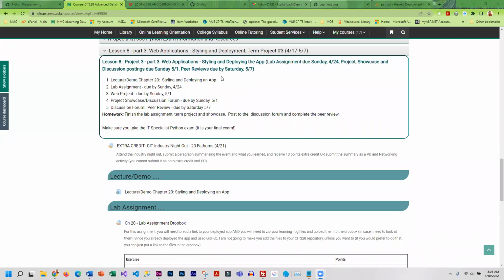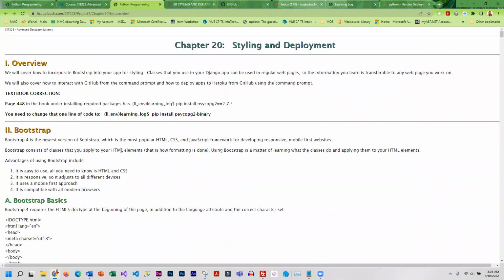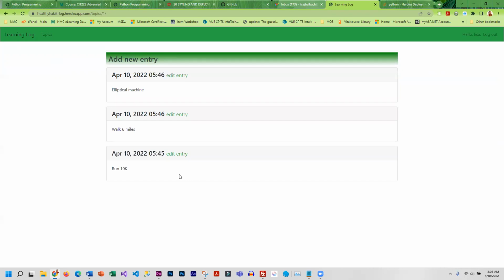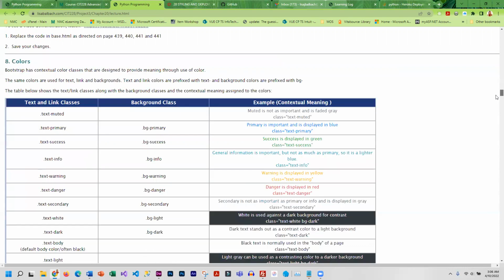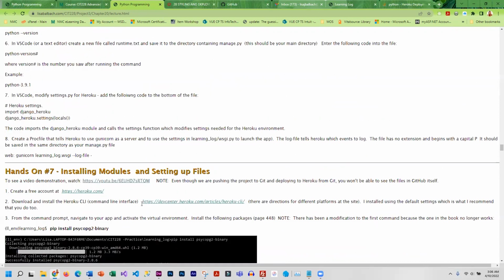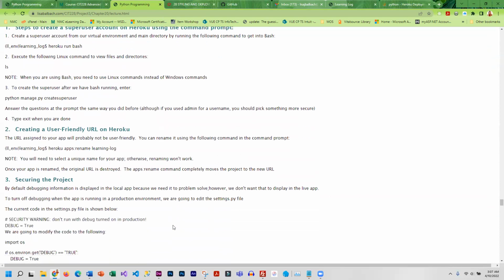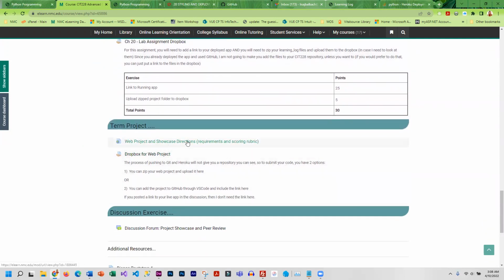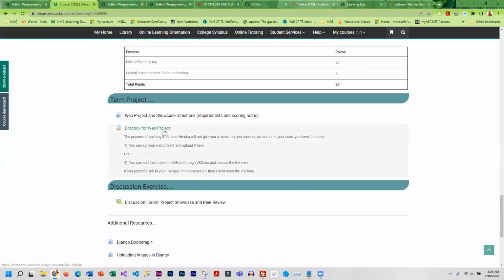CIT228 Lesson8 part 3 django bootstrap and heroku deployment